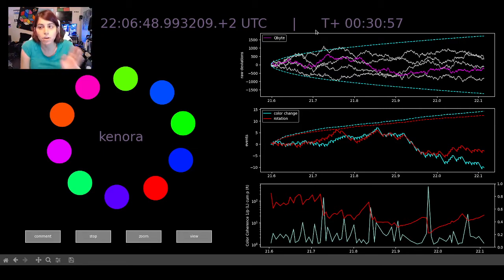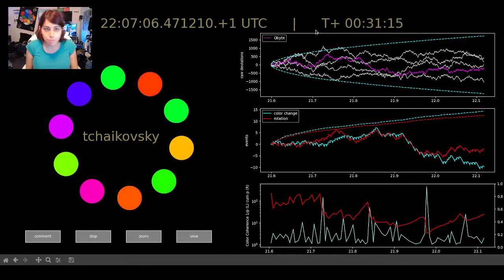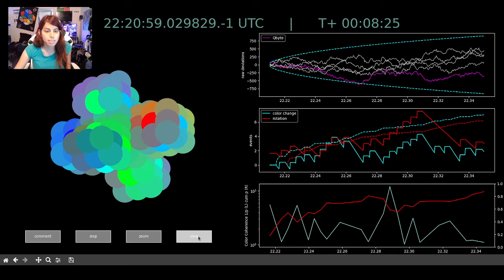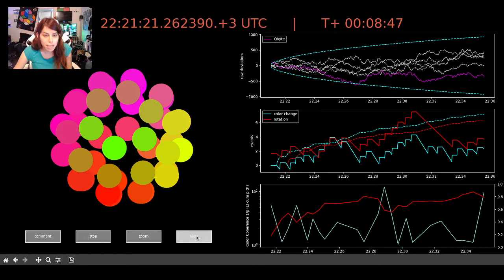QByte Processing and Time Dilation Clock - Explanation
Dr. Caputi explains the basics of the Q-Byte Processing python script, available

= NEAR Astro DAO (Decentralized Autonomous Organization)